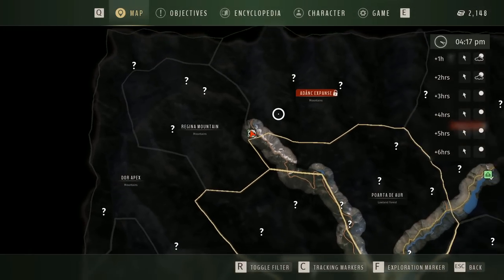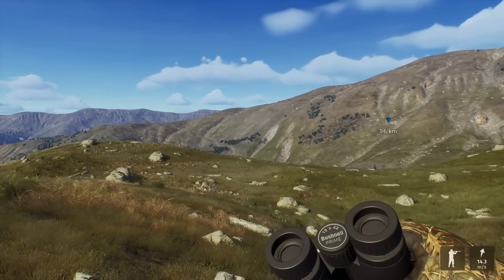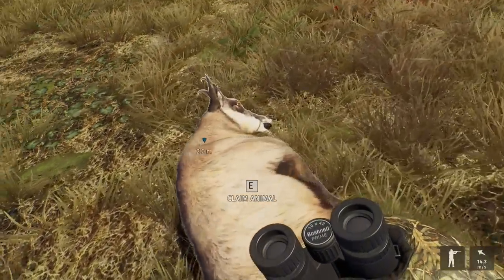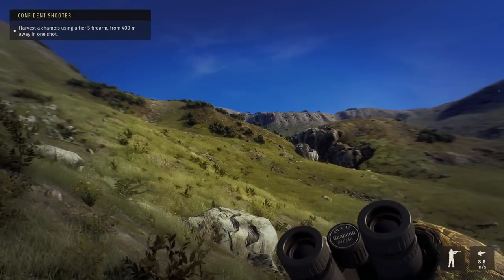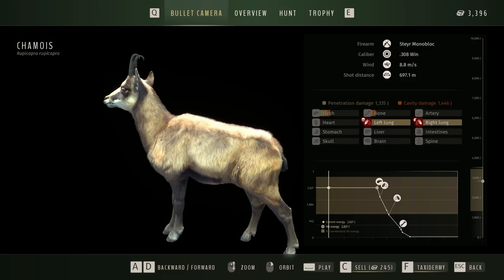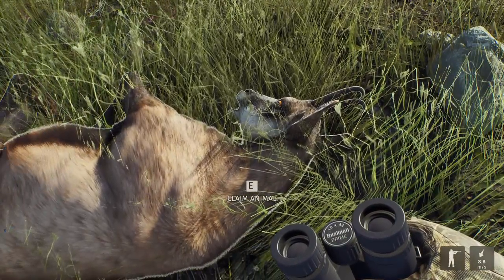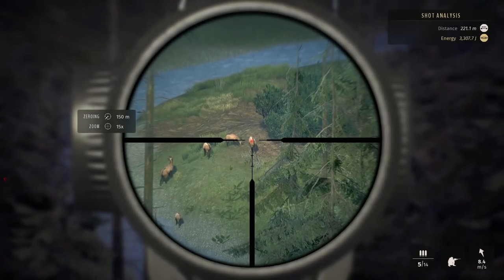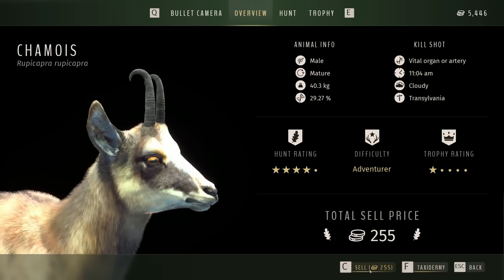The MOST FUN You Can Have On Way Of The Hunter! long Range Chamois Hunting Transylvania Mountains!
Today on Way of the hunter we head out to Transylvania to hunt some chamois in the mountains from long range!